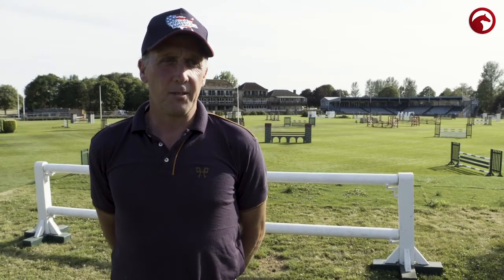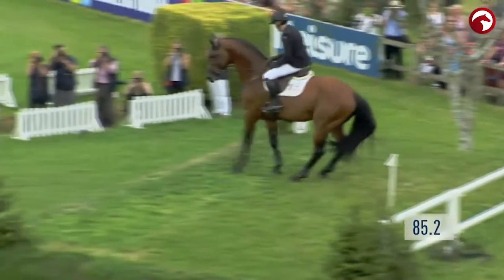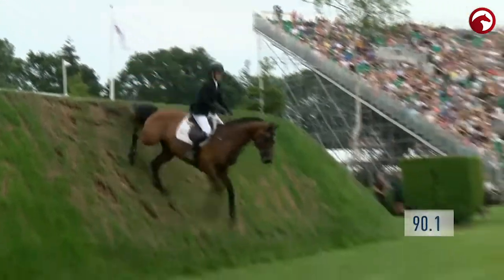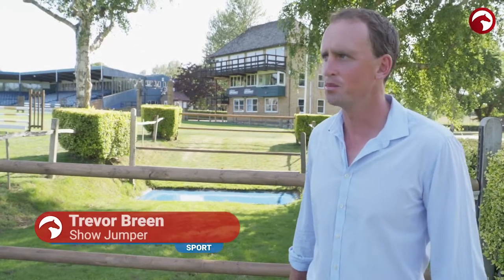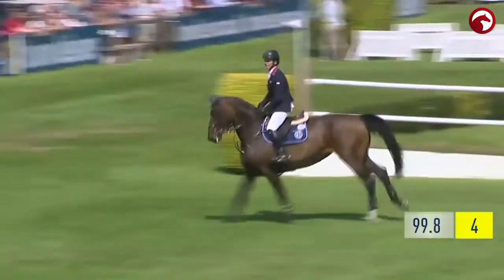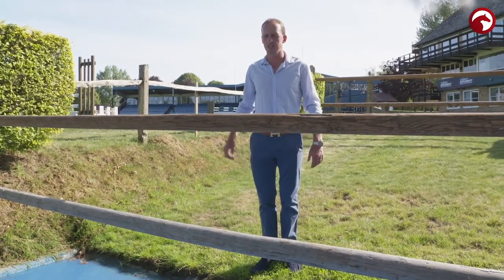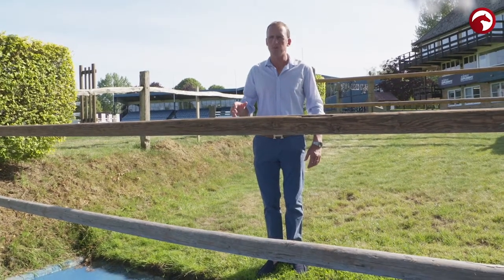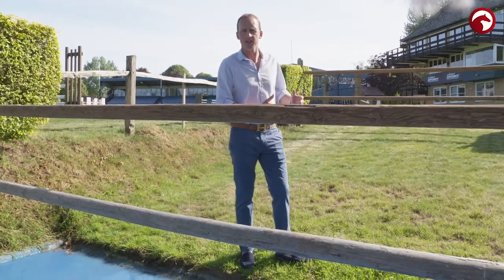Shane & Trevor Breen Walk the Bank and Devils Dyke